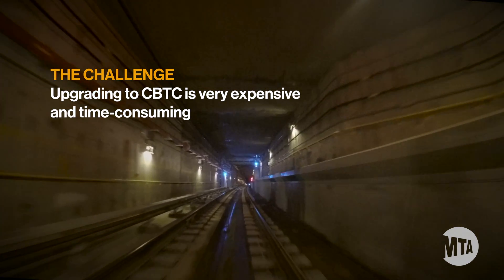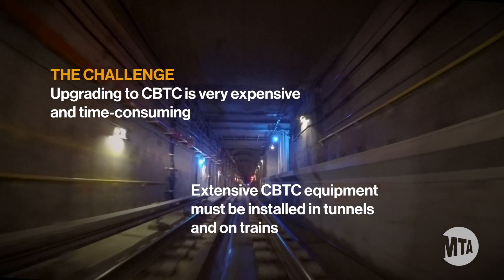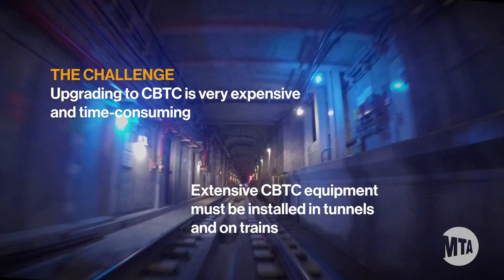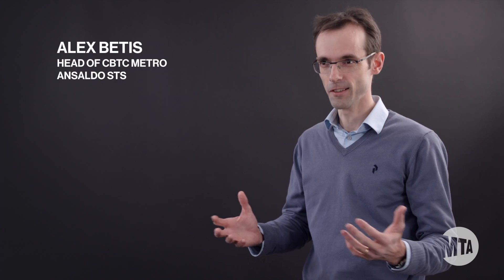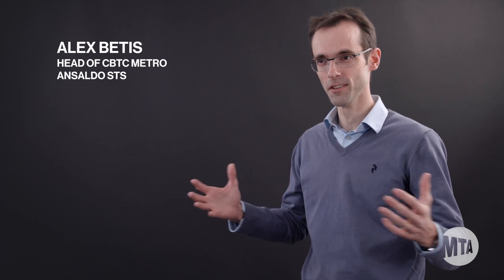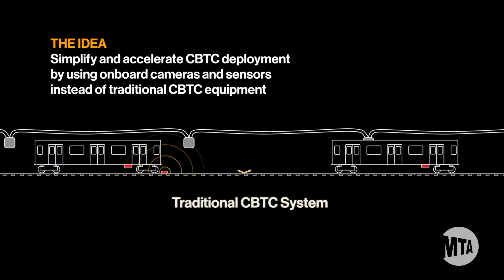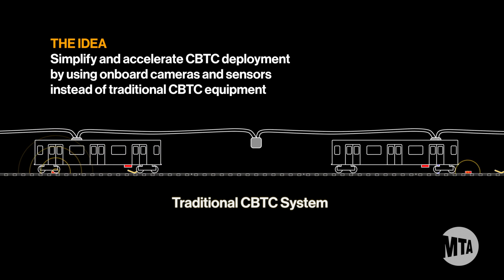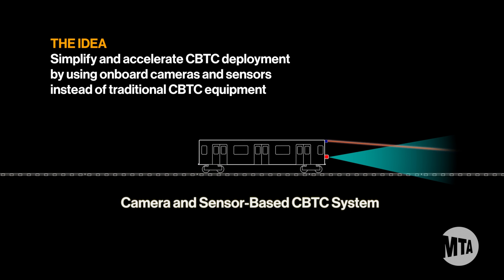MTA Genius Transit Challenge Awards - Signaling: Ansaldo STS and Thales